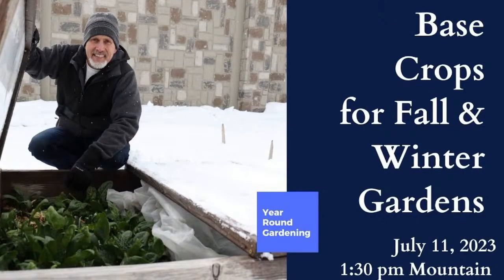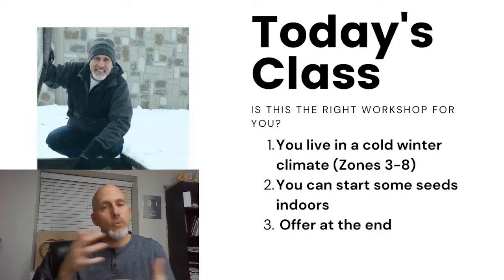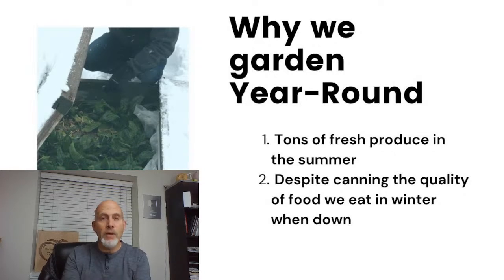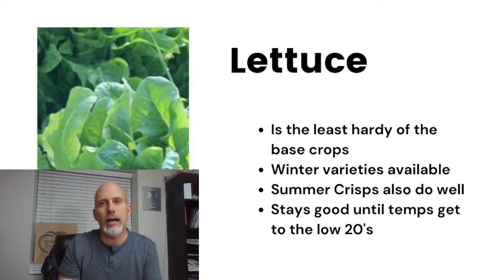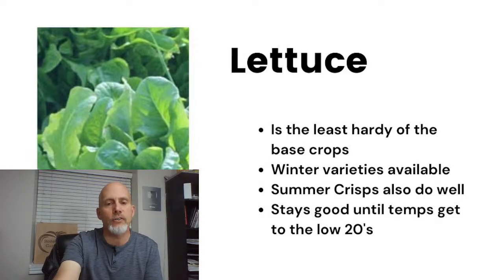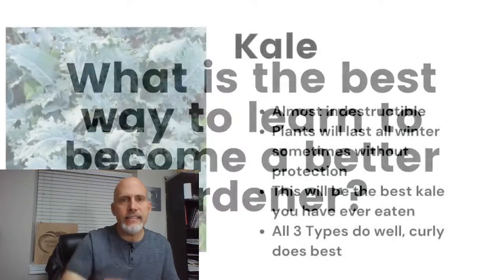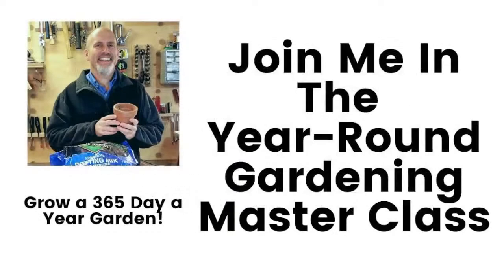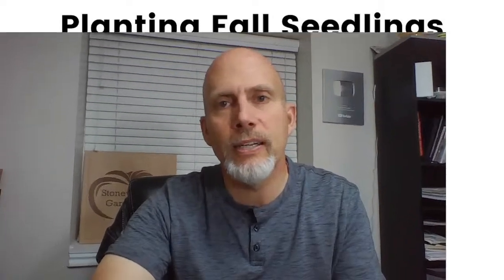Year-Round Gardening Workshop 2023 - 6 Base Crops for Fall and Winter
Today's workshop will be the first in a series of three that I have scheduled for this week.  Today we will be talking about the 6 base crops everyone should be planting for fall and winter gardens.  This week's schedule is as follows:
July 11, 2023 - 1:30 pm Mountain - 6 base crops for fall and winter gardening
July 12, 2023 - 1:30 pm Mountain - Choosing the right planting time
July 13, 2023 - 1:30 pm Mountain  - Protecting your crops in winter

I’m sure you are wondering why we would be talking about fall and winter gardening in JULY.  The reason why is many of you who want to grow spinach over the fall and winter need to get it planted as early as August 1st!

Today’s workshop is part of our Year-Round Gardening Master Class series. The regular price for the course is $79.00

The Year Round Gardening Master Course will be on sale starting July 10, 2023, to July 15, 2023.  Because you watched this workshop I'm offering $10 the regular price.

At Stoney Acres, we are all about teaching you to grow your own food in a backyard garden.  We offer a website with over 250 gardening-related articles and recipes, this YouTube channel, A great Facebook group, and a ton of both free and paid gardening how-to video courses on our sister